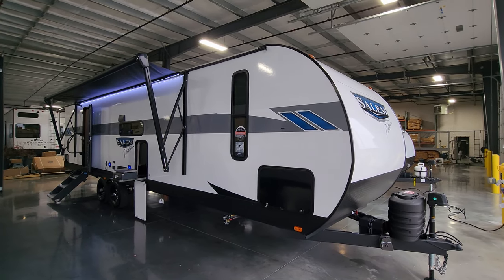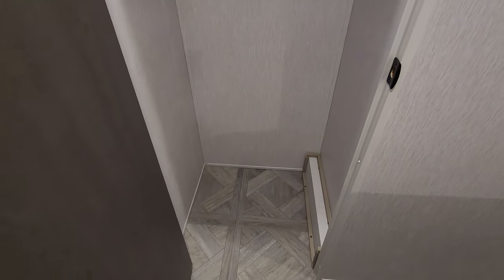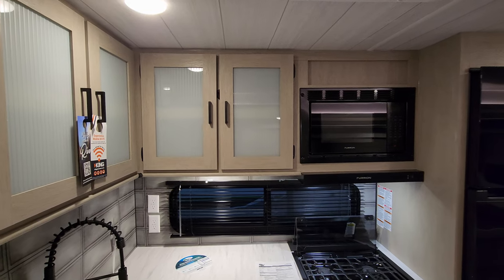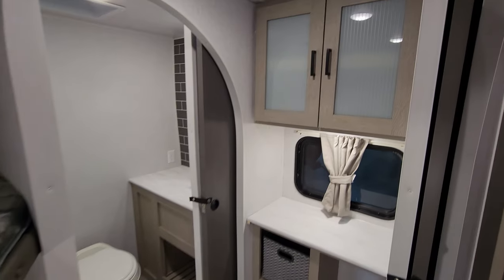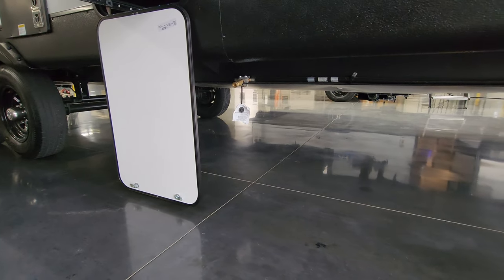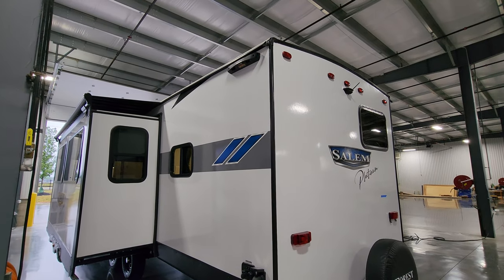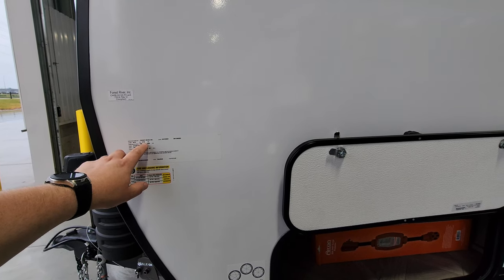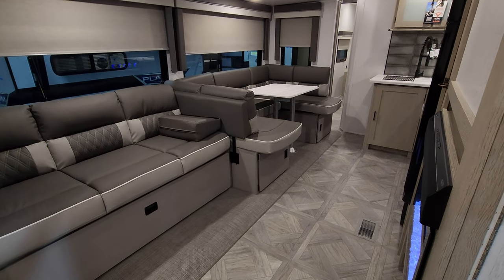Bath & A Half Bunkhouse 2023 Salem 29BDB Camping Trailer by Forestriver RVs at Couchs RV Nation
Hi, everyone, it's Ray here again with another All About RVs Camper Tour and today we are taking a look at the new 2023 Salem 29BDB bunkhouse Travel Trailer by Forestriver RV.

SALEM 29BDB BASIC SPECS
HITCH WEIGHT: 930 lb.
UVW: 7,923 lb.
CCC: 1,807 lb.
EXTERIOR LENGTH: 36' 9"
EXTERIOR HEIGHT: 11' 3"
EXTERIOR WIDTH: 96"
FRESH WATER: 40 gal.
GRAY WATER: 60 gal.
BLACK WATER: 60 gal.
AWNING SIZE: 20'

2023 Salem 29BDB Travel Trailer
MSRP: $51,764.00
MAP: $36,999.00 (Due to other RV Dealers complaining to the RV factories about me showing Couch's RV Nation's GREAT low prices here on my PERSONAL YouTube channel that I own, you now must contact Couch's RV Nation for their cheaper prices directly. It's easy to do, you can either call them at or they have a FAST salesman email quote on their website that will send you the price within minutes. (If they're awake lol) If you don't see it in your inbox check your junk mail.) Sorry for the inconvenience they have caused you.
Factory Standards
 Best In Class Value Package
 Go Power Solar System
 Platinum Fiberglass Exterior Walls
 RVIA Seal
Interior Decor
 Malibu
Factory Options Available when ordering. (Not all items shown in video)
 15,000 BTU Air Conditioner Upgrade
 2nd 13.5k BTU Air Conditioner
 30 lb LP Bottles
 50A Electrical Service w/Wire & Brace for 2nd Air Conditioner
 Outside Shower
 Power Stab Jacks IPO Quick Drop Stabilizer Jacks
12V Deep Cycle Battery - Free!

Salem 29BDB Intro Video: 0:00
2023 Salem 29BDB Interior Tour: 0:30
2023 Salem 29BDB Exterior Tour: 8:05
2023 Salem 29BDB Slide Out Closed: 15:55